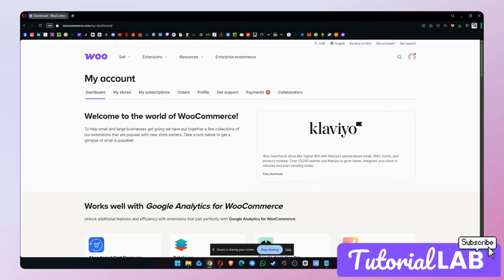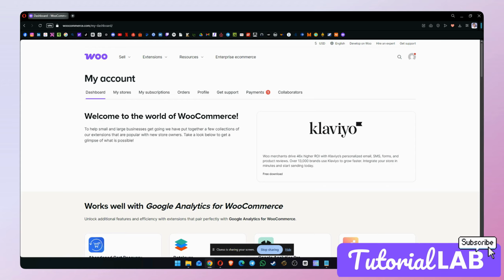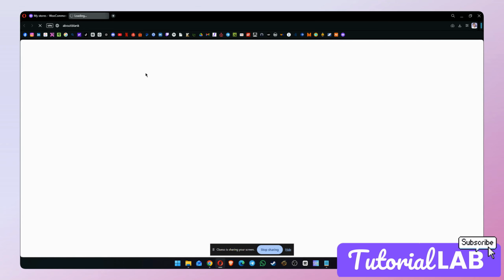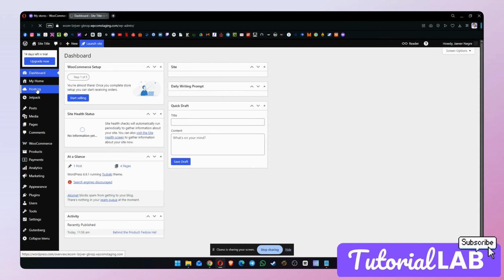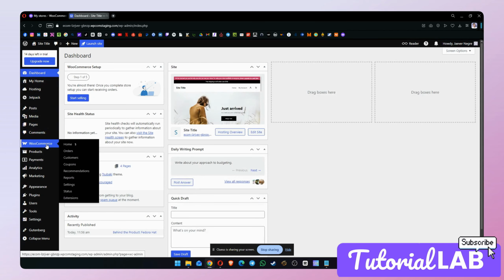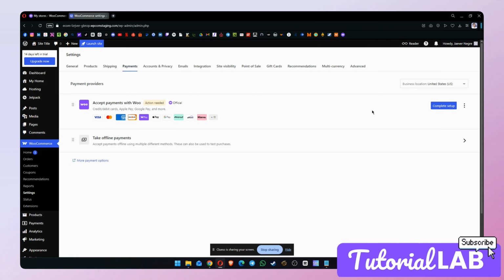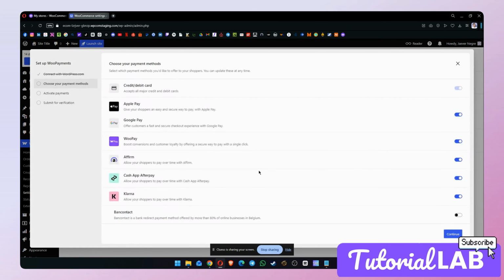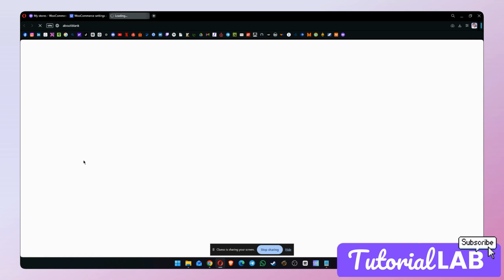How To Add Yape As A Custom Payment Gateway In Woocommerce (Step By Step)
How To Add Yape As A Custom Payment Gateway In Woocommerce

Hello everyone! Want to accept Yape payments on your online store? In this guide, “How To Add Yape As A Custom Payment Gateway In WooCommerce”, I’ll walk you step by step through setting up Yape as a custom payment method on your WooCommerce website. If you’ve been searching for “add Yape to WooCommerce” or “how to add custom payment method in WooCommerce,” this beginner-friendly explanation will help you get started the right way.

You’ll learn how to enable a custom payment gateway inside WooCommerce settings, configure manual payment instructions for Yape transfers, and customize the checkout page to display your Yape details clearly. We’ll also cover how to manage order statuses after customers complete their payment and how to verify transactions before marking orders as completed.

By the end of this guide, you’ll understand how to properly set up a custom payment gateway in WooCommerce, configure Yape as a payment option, and start accepting secure mobile payments on your store.